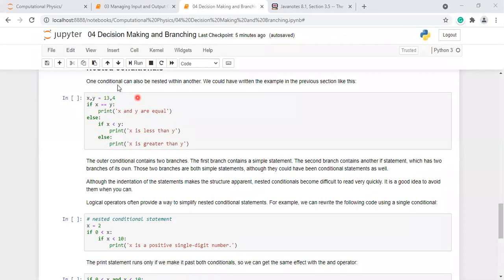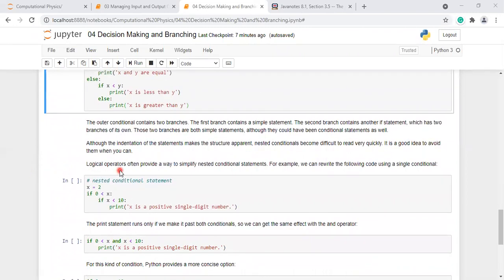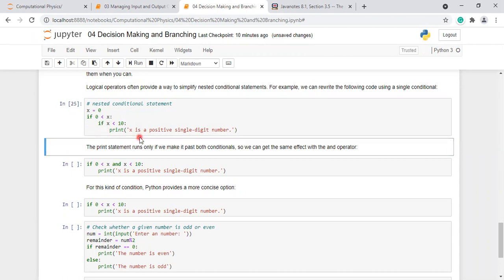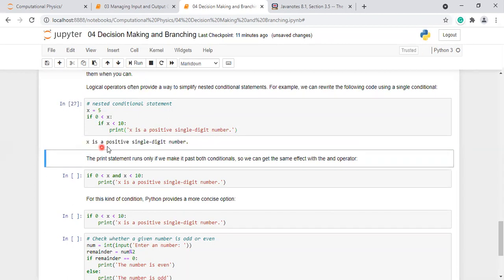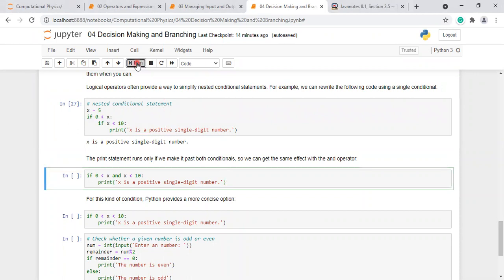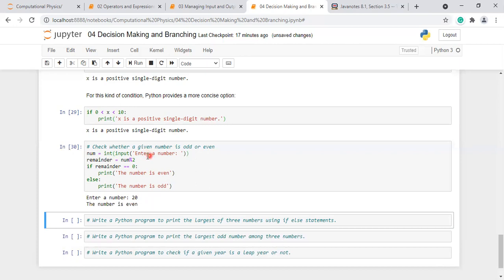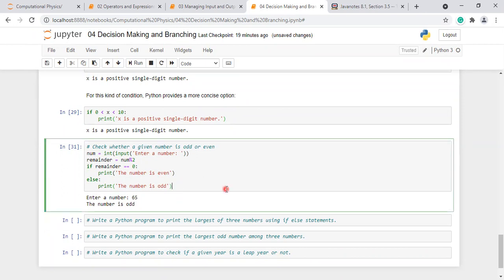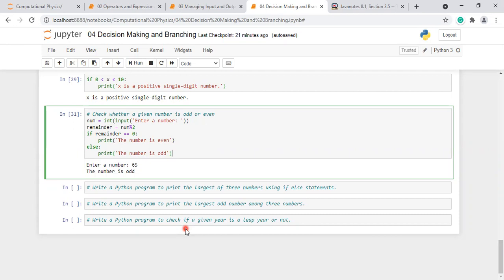Computational Physics Lecture 8 (2021) part 2